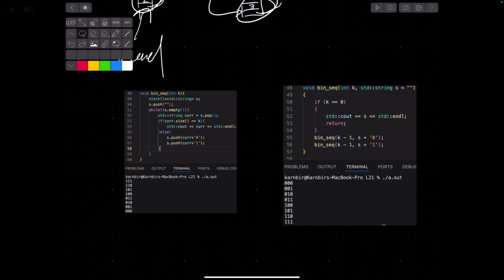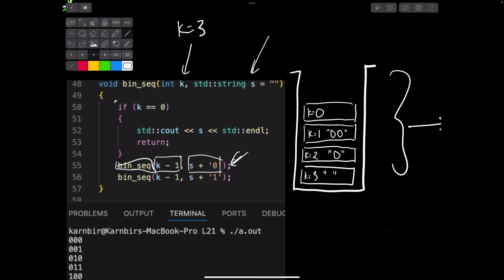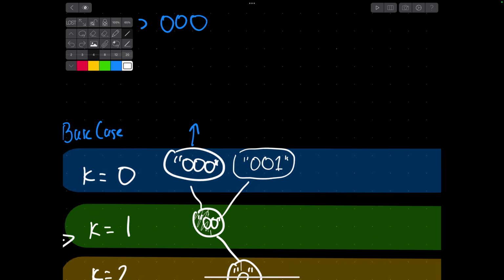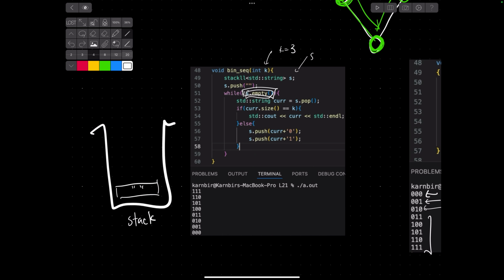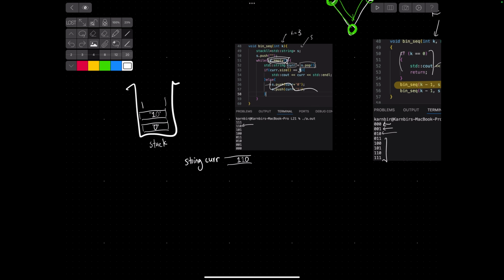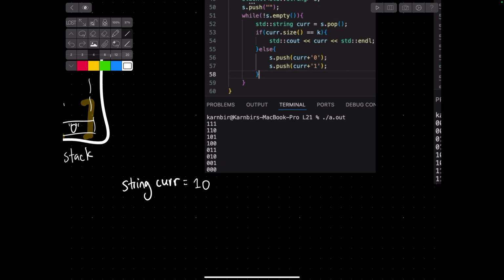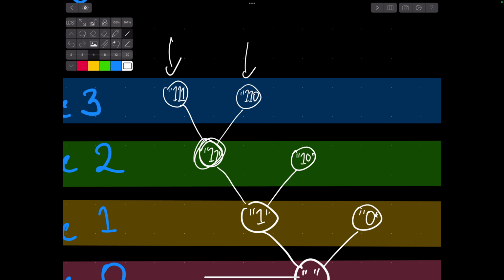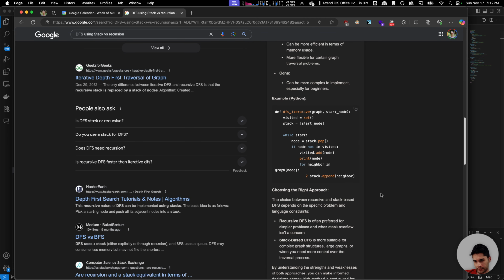CPSC 1160 - Backtracking (Depth First Search) using Recursion and Stacks